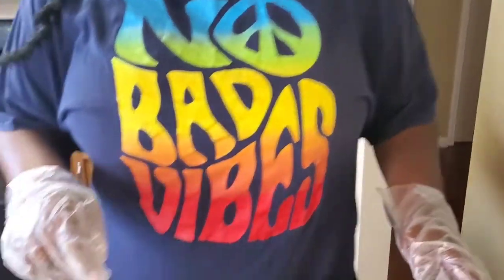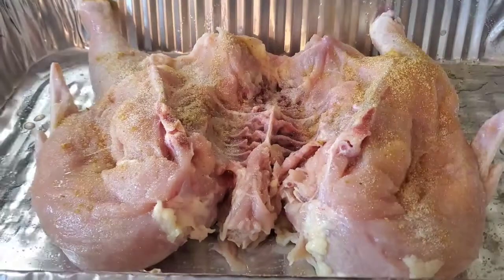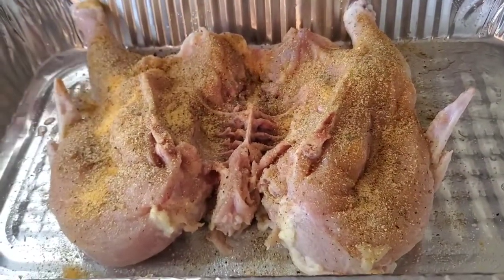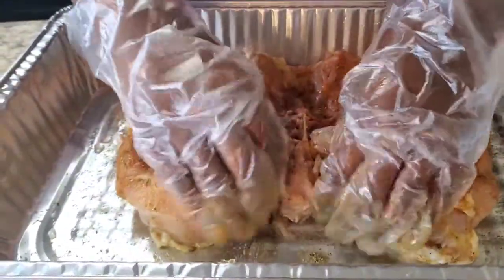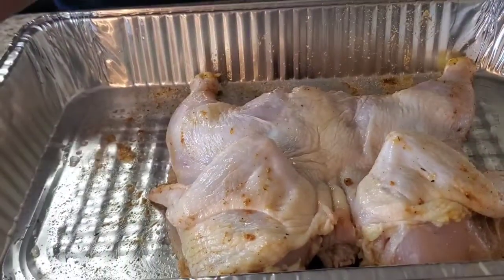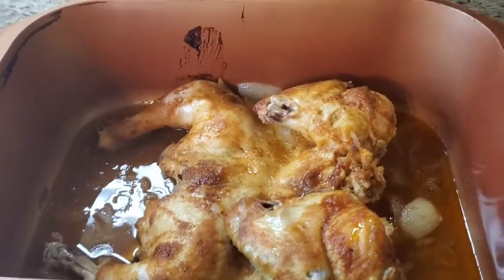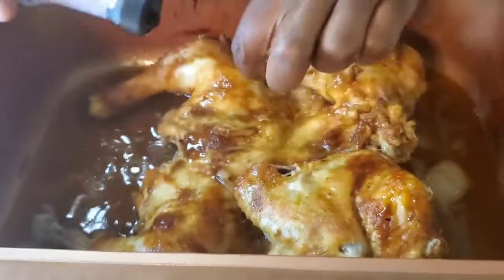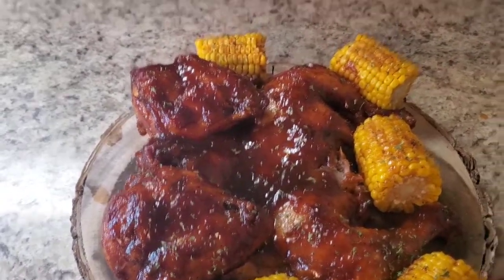Butterfly Whole Chicken with BBQ sauce |baked chicken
Butterfly Whole Chicken with BBQ Sauce

Whole Chicken
BBQ Sauce
liquid smoke
onion
complete season
onion powder
garlic powder
sazon
Tony Chachere
brown sugar
Chime:  $tennesseenikki
Shop
You want the Meat Masher I use Click